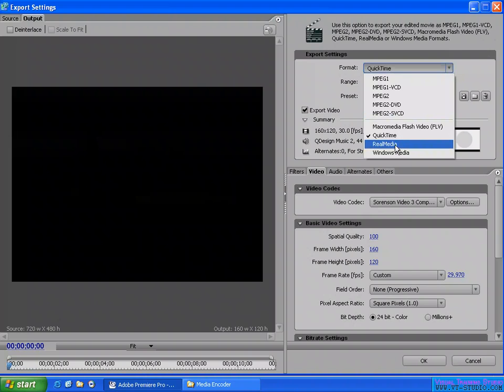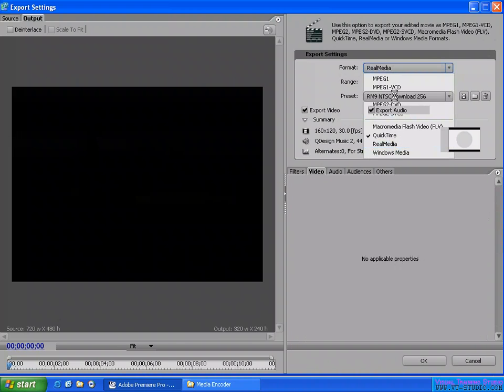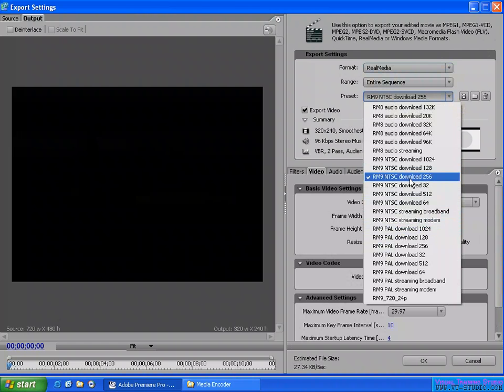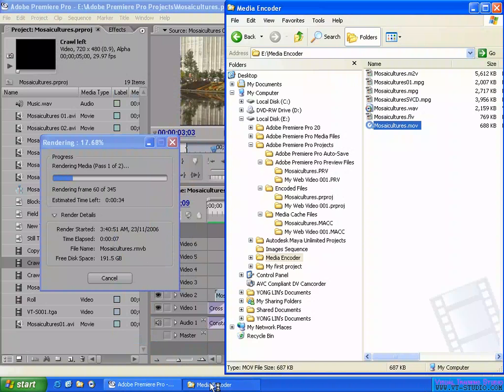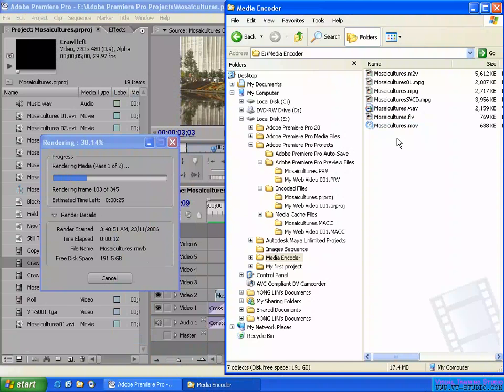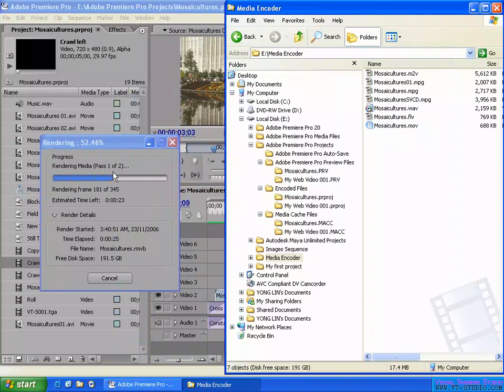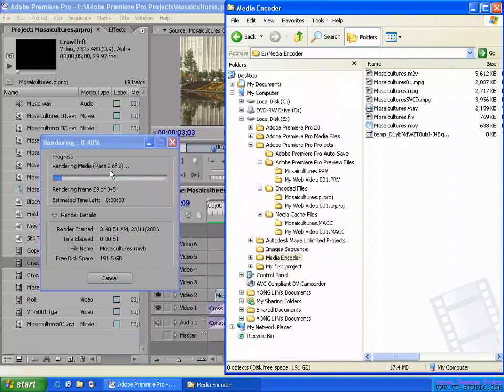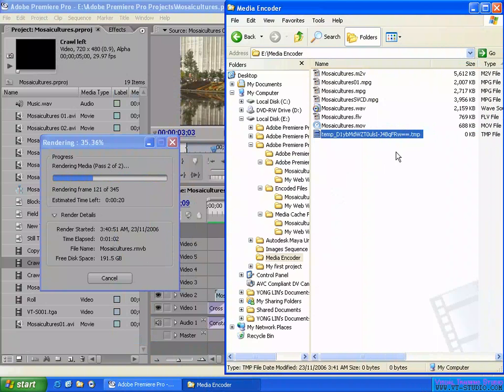Exporting the sequence in Adobe Premiere Pro 2.0 - To a RealMedia movie file.mov